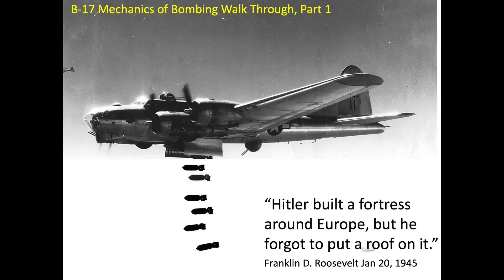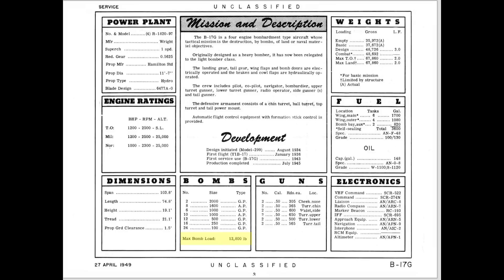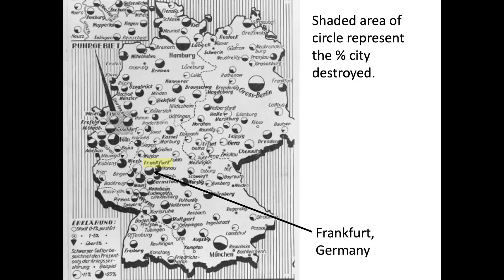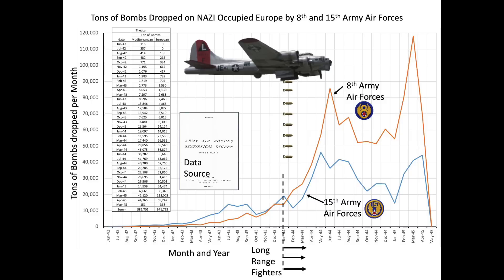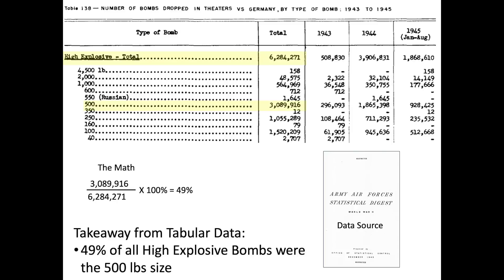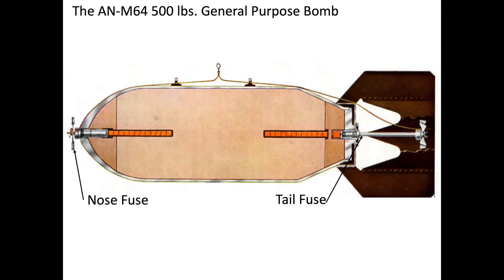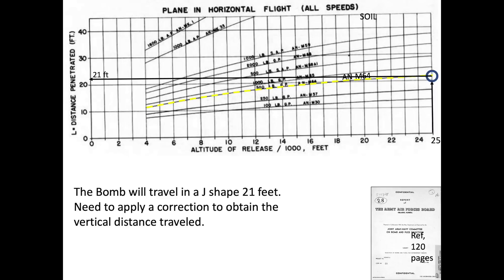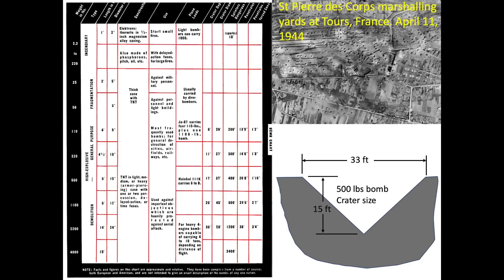B-17 Bomber, Aerial Bombing Destruction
The intent of this part 1 video is to provide an introduction to the B-17’s bombing system, the concepts involved in strategic bombing, bombing stats and review the destruction inflicted by the most common WWII aerial bombs.